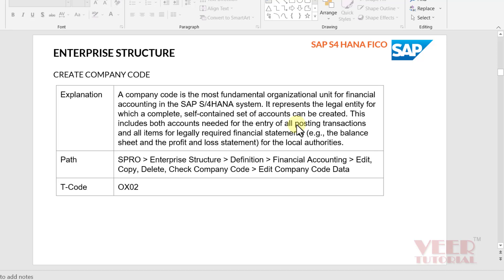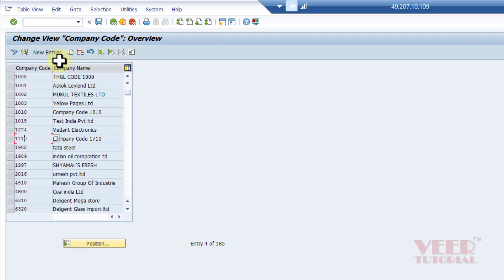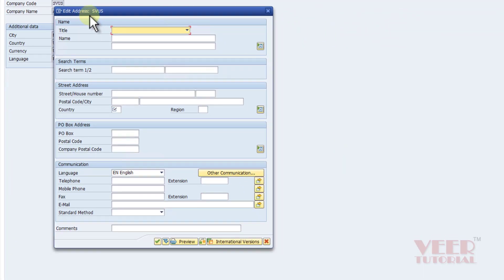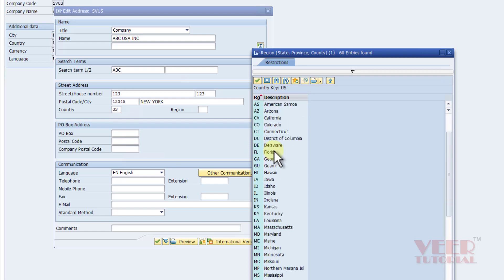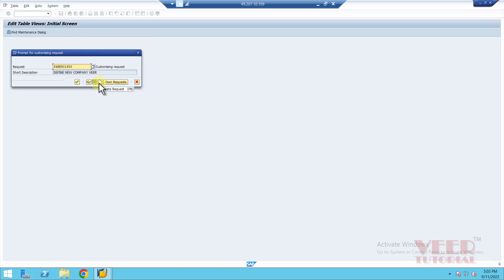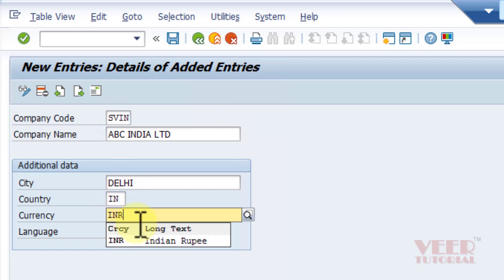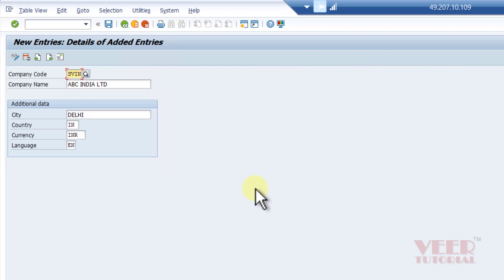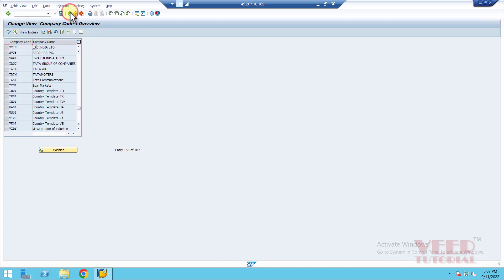Create Company Code in SAP S4 HANA | Enterprise Structure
Learn how to create / define Create Company Code in SAP S4 HANA | Enterprise Structure

We are offering all the latest modules on Dedicated/Shared basis

S4HANA 1909/2020/2021 (Functional/Technical) & ECC6.0

Fico/MM/PP/SD/HCM/TM/EWM/GRC HANA/ABAP/ABAP on Hana/MDG/UI5/Fiori/Odata/Hadmin/basis/security/SuccessFactors

One day DEMO AVAILABLE | Send Email to

SAP S4 HANA Learning Sources Available in PDF and Videos for all Modules
SAP FICO
SAP CONTROLLING
SAP MM
SAP PP
SAP PM
SAP HR
SAP ABAP

DEMO VIDEO AVAILABLE | Send Email to